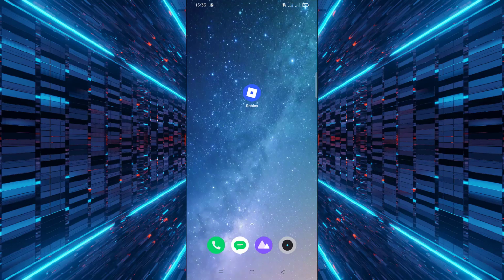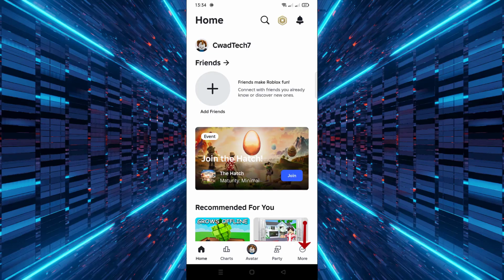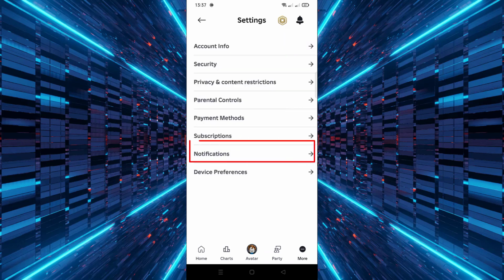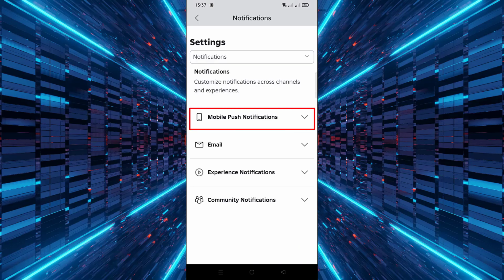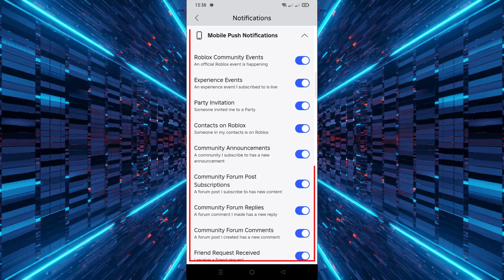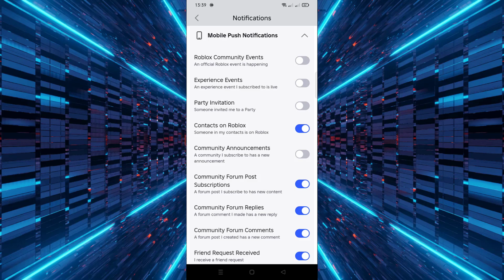How to Manage Roblox Notifications on Android Phone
Manage Roblox mobile push notifications easily on your Android device.
Learn how to turn off or on friend requests, messages, and other alerts.
This step-by-step guide helps you customize your Roblox notification settings.

Control Roblox notifications, stop unwanted alerts, and improve your gaming experience.

Perfect for Roblox players who want to reduce distractions and stay focused.
Roblox Android app, notification settings, push notifications, Roblox alerts, mobile notifications.

Stay updated with the latest Roblox features and settings tips.
Make your Roblox app notifications work for you, not against you.
Follow along to avoid notification overload and enjoy smoother gameplay.